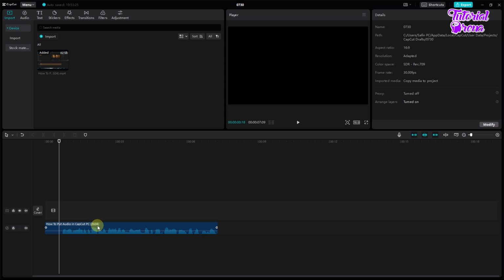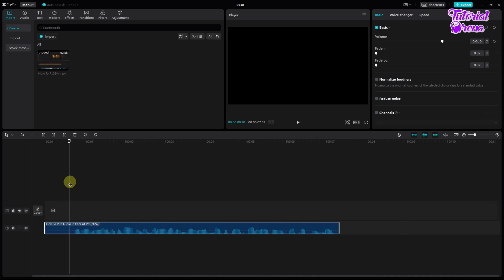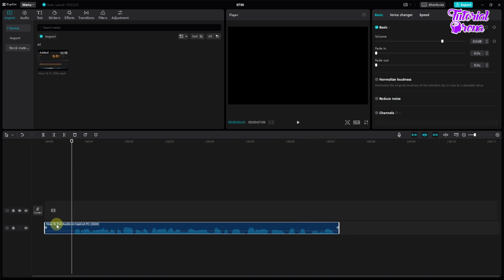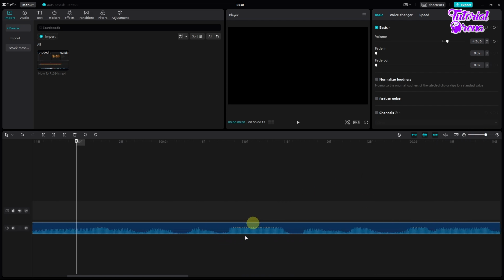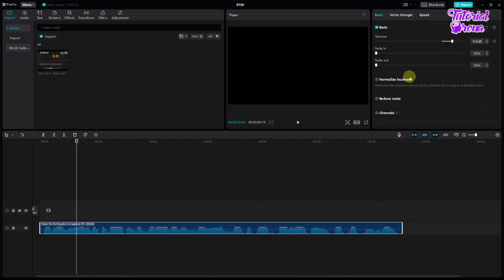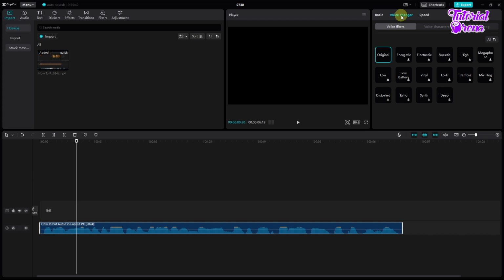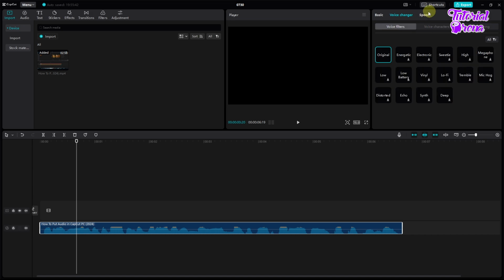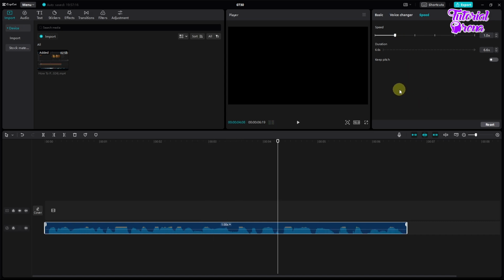How to Edit Audio on CapCut PC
Hey Everyone, Welcome to Tutorial Arena! In this video, I'm going to Show you how to edit audio on capcut pc.